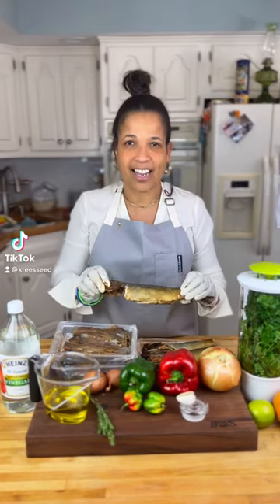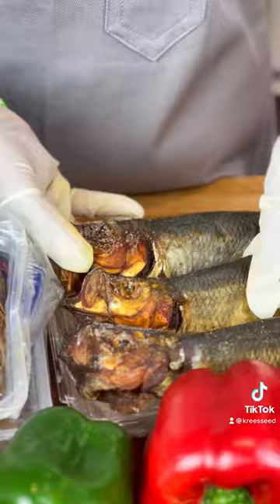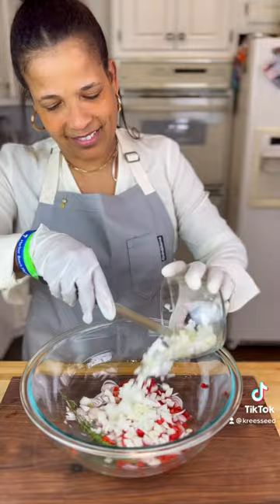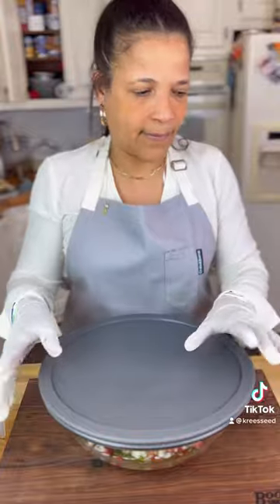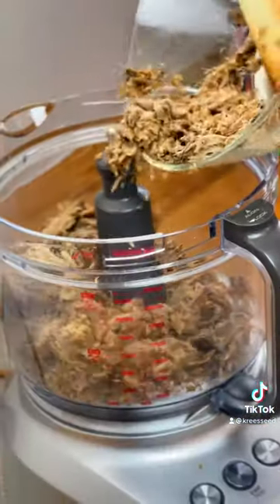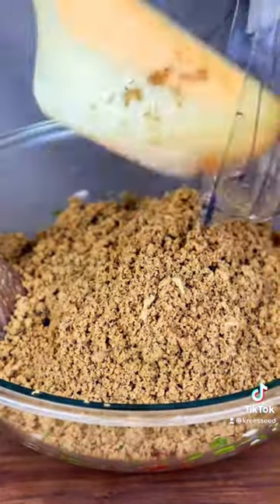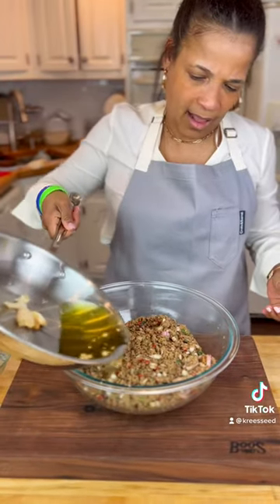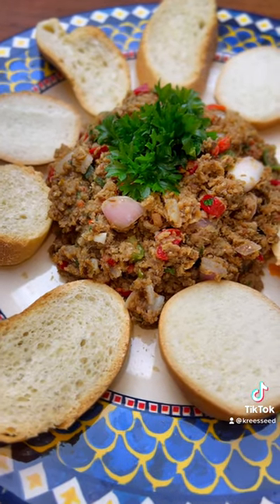How to make Haitian Chiktay Aran Sò quick and easy!